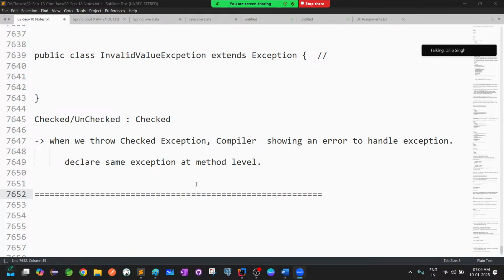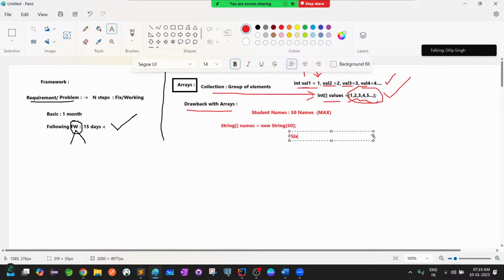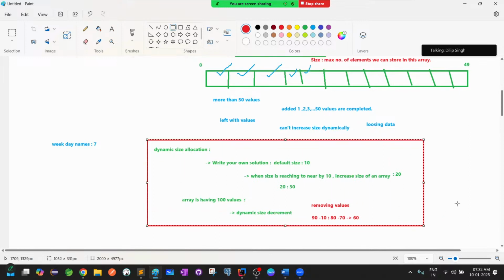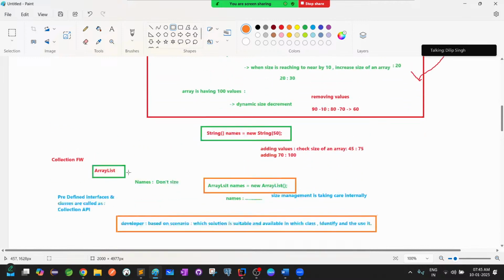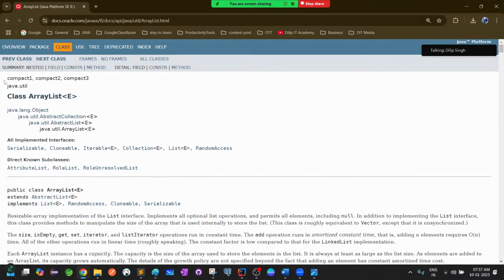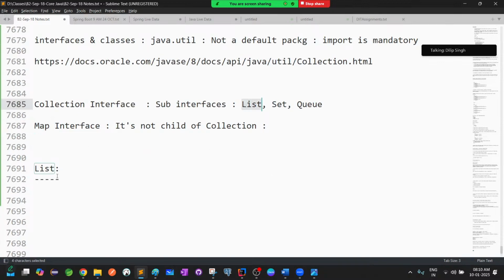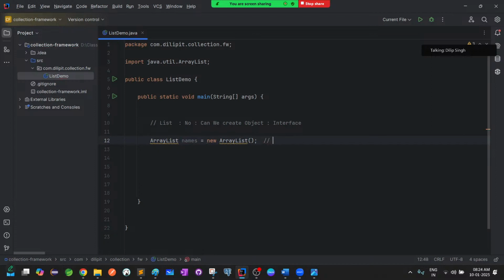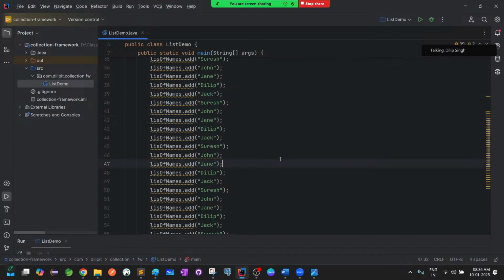JAVA Course - Session 76 | Collections Framework | Interfaces & Classes | Examples | FAQ's